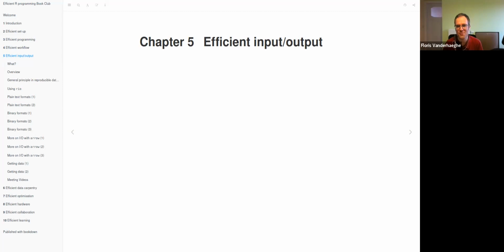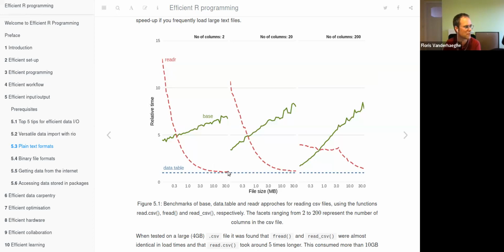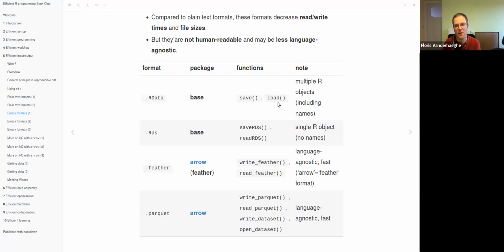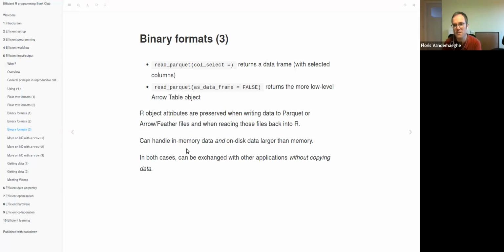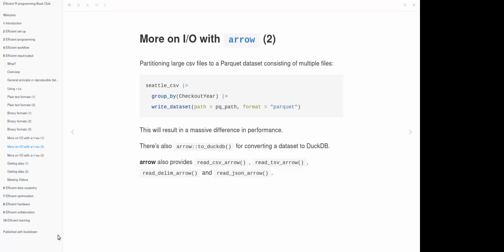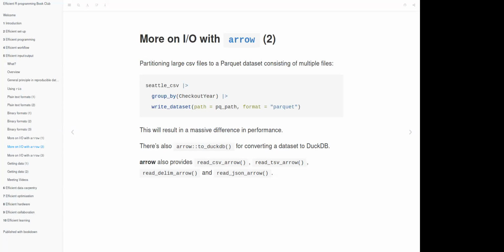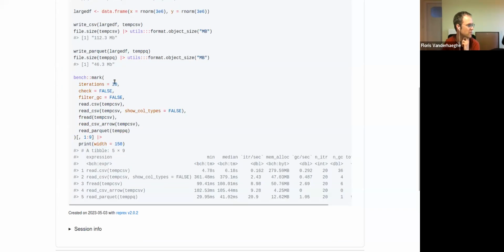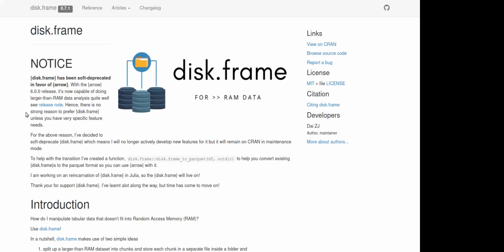Efficient R Programming: Efficient input/output (efficientr01 5)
Floris Vanderhaeghe (Research Institute for Nature and Forest (INBO), Brussels, Belgium) leads a discussion of Chapter 5 ("Efficient input/output") from Efficient R Programming by Colin Gillespie & Robin Lovelace on 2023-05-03, to the R4DS EfficientR Book Club, Cohort 1.